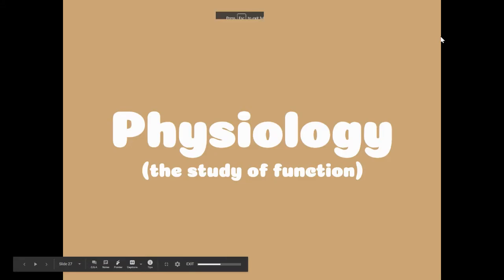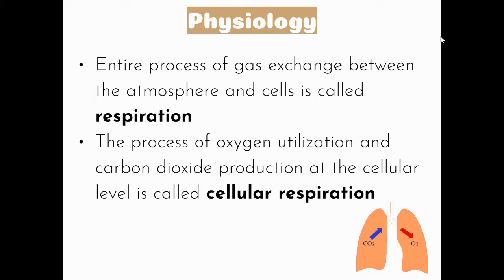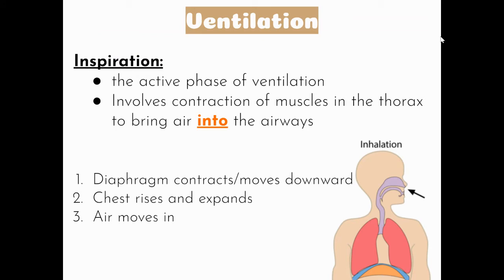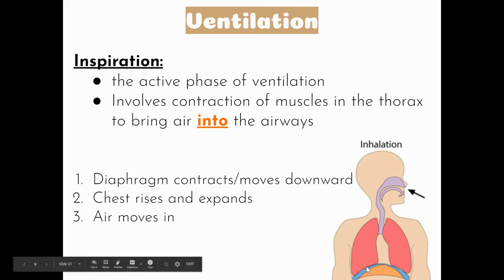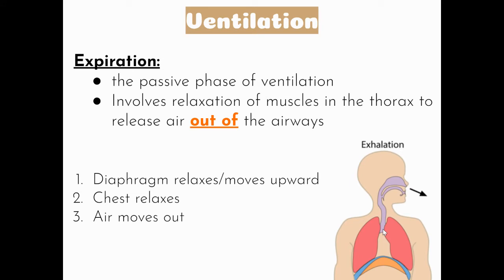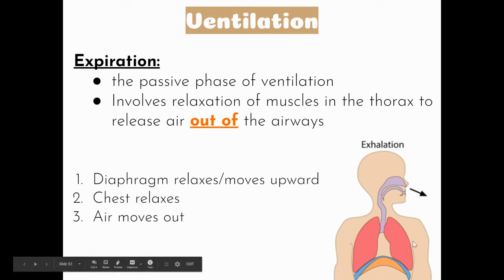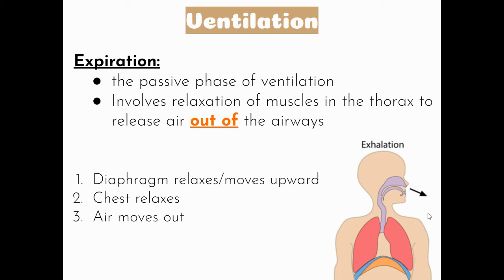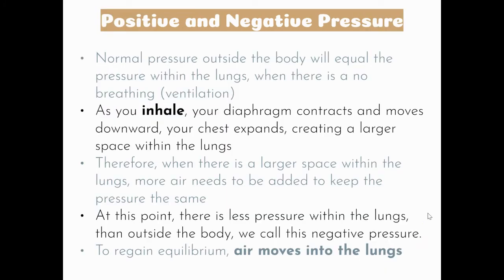Respiration Notes Physiology